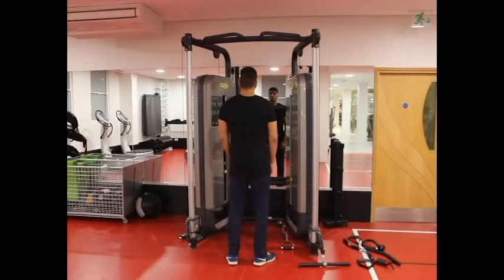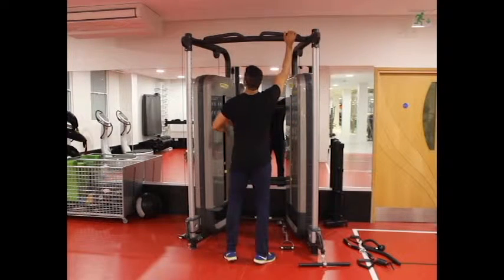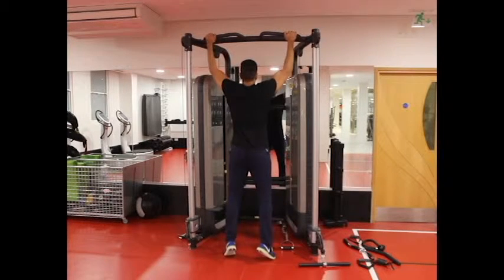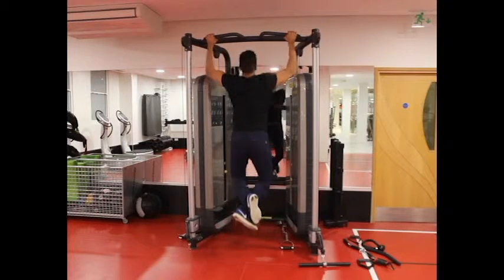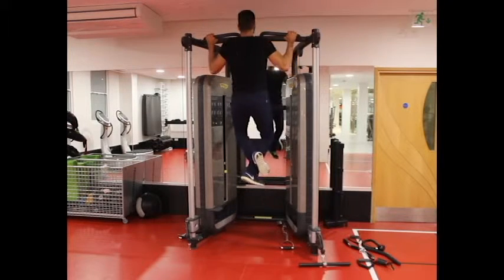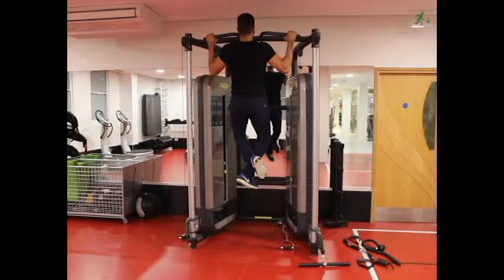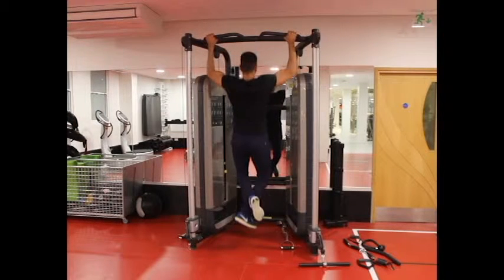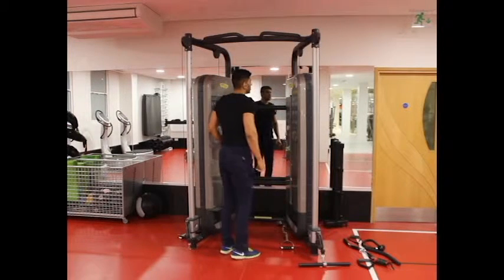Wide Grip Pull Up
How to do Wide Grip Pull Up